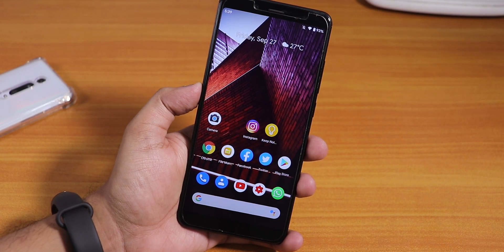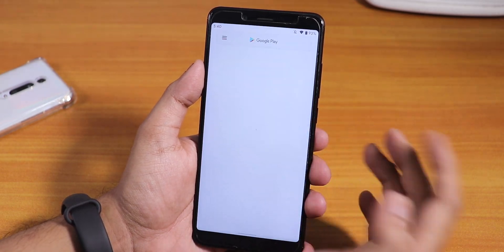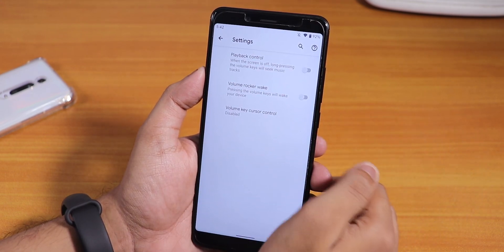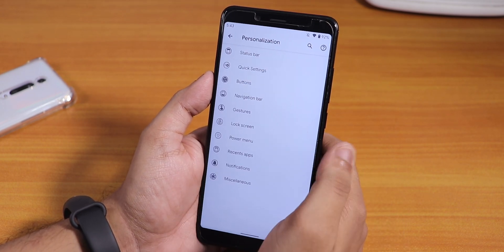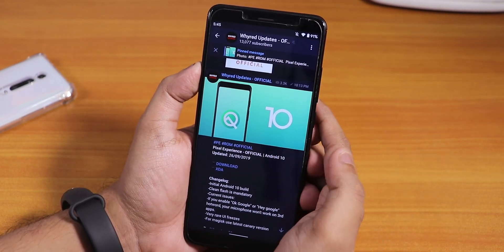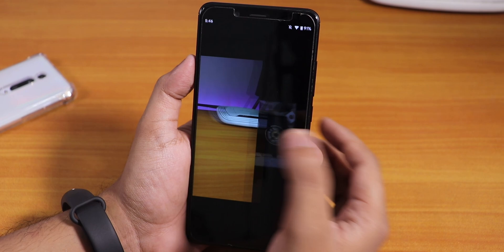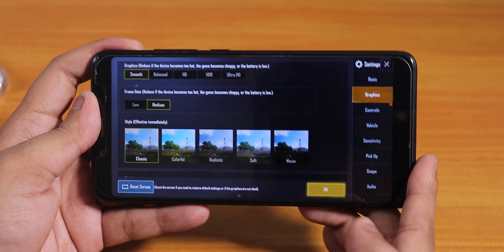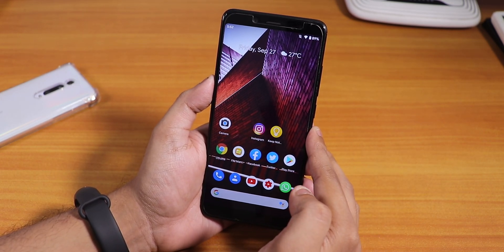KCUF Latest Update! Android 10 For Redmi Note 5 Pro Just Got Better?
NO MAGISK, No GAPPS Needed!

UPI: titash.sharma-1@okaxis